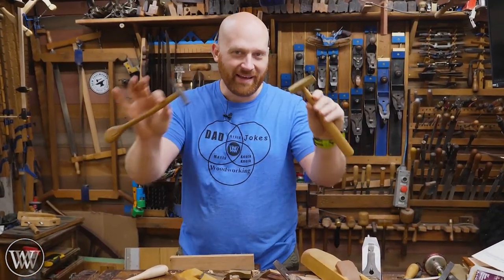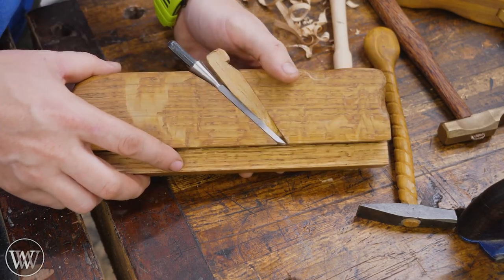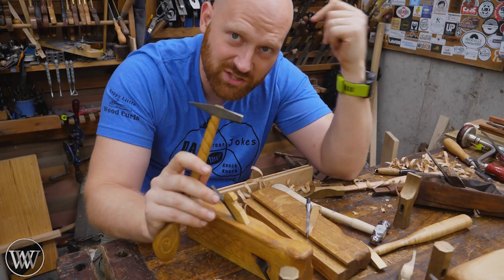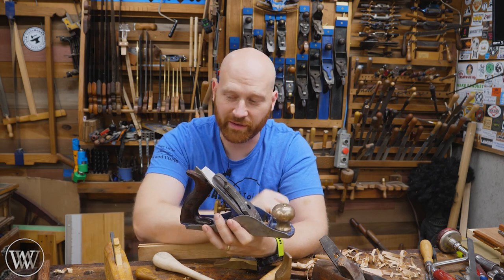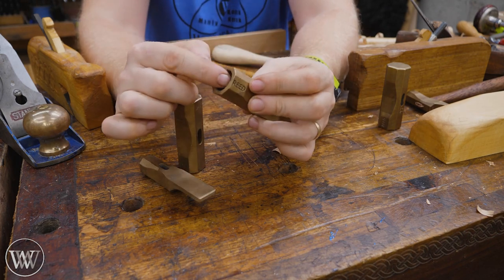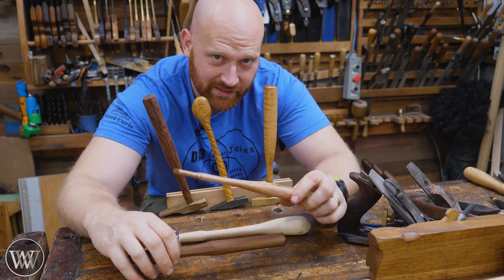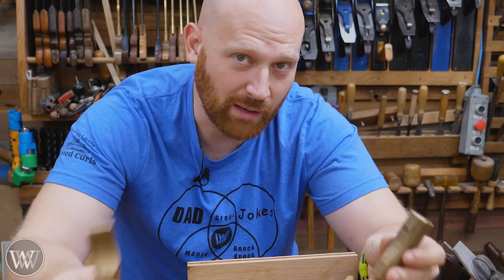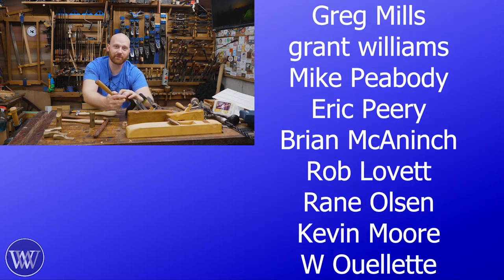These Use To Be On Every Woodworking Bench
A plane setting mallet used to be how you adjusted the plane. it is surprisingly fast and accurate. and in a skilled hand, you can make very precise movements to the iron to set up the plane.

THE MAN
Alex Adams

Andrew Wilson
Brian Suker
Bruce Rose
Kenny-Anjanette Horn
Aaron Fenn